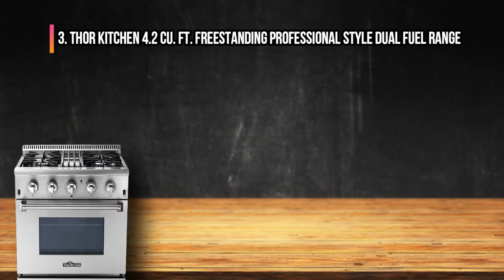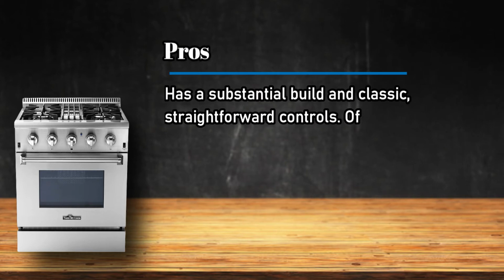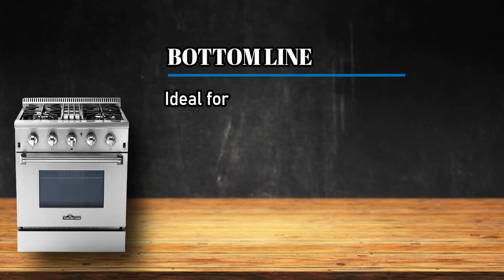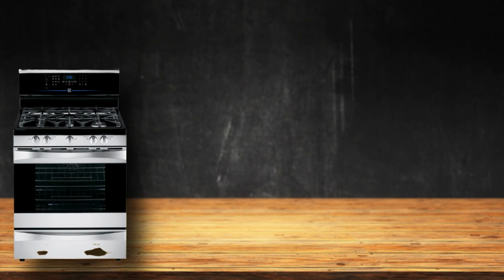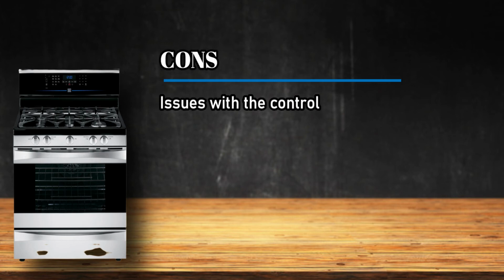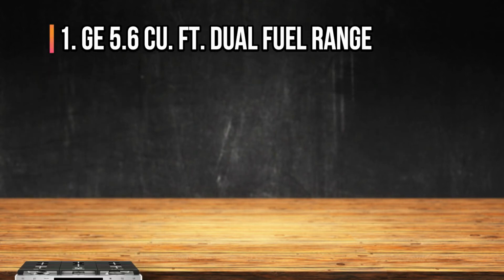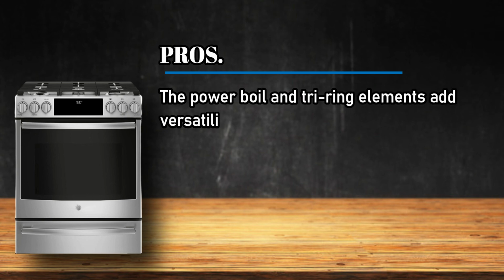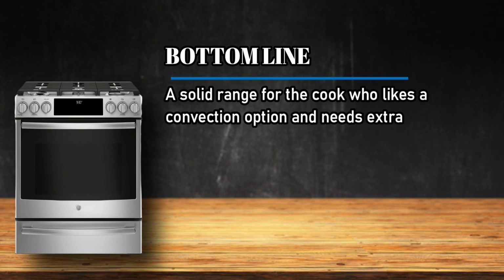Upgrade Your Cooking Game with These Best Dual Fuel Ranges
🌐 ➡️ Links to the Best Dual Fuel Ranges:

1. GE 5.6 Cubic Feet Dual Fuel Range

2. Kenmore Elite 5.5 Cubic Feet Self-Clean Dual Fuel Range in Stainless Steel

3. Thorkitchen 4.2 Cubic Feet Freestanding Professional Style Dual Fuel Range
In this video, we explore the world of dual fuel ranges and present the best options for your kitchen. If you're looking for a versatile cooking solution that combines the power of gas and the precision of electric, you've come to the right place! Join us as we delve into the features and benefits of the GE 5.6 cu. ft. Dual Fuel Range. We'll discuss its spacious capacity, precise temperature control, and sleek design. From its powerful burners to its convenient oven functions, the GE Dual Fuel Range is designed to elevate your cooking experience. Discover why it's considered one of the best dual fuel ranges in the market. Don't miss out on this opportunity to upgrade your kitchen.